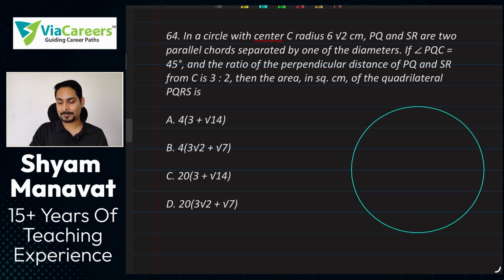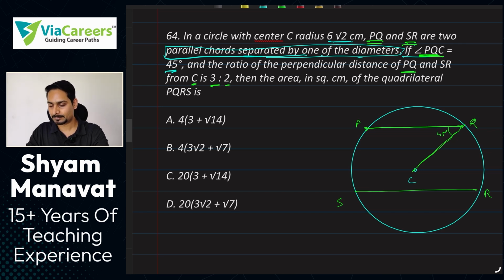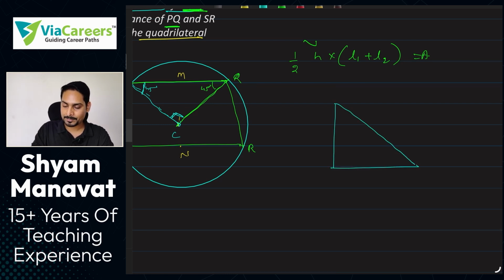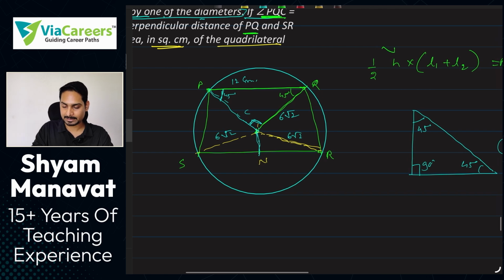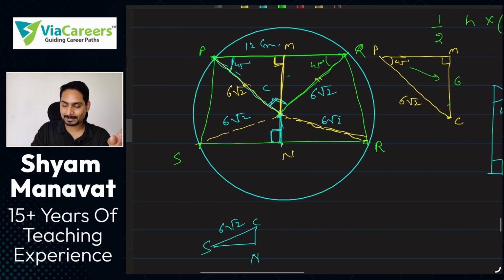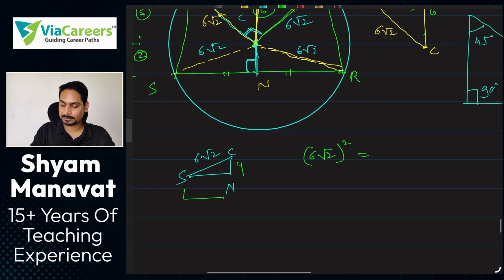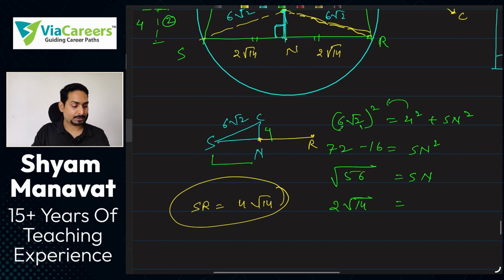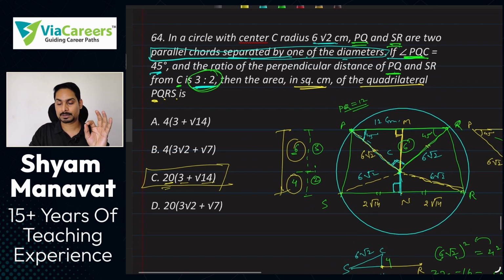CAT 2026 Quant Preparation: Circle & Triangle Strategy Explained | By Shyam Manavat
Learn the hidden Circle + Triangle concept that helps you crack tricky CAT Quant questions with confidence and speed. In CAT preparation, Geometry is all about spotting patterns, not memorizing formulas. Questions involving Circles and Triangles often hide simple concepts behind tricky details. Learn the right approach to solve faster, improve accuracy, and boost your CAT 2026 preparation.

Follow ViaCareers for daily CAT insights & strategies

Preparing for CAT 2026? We’ve got you covered